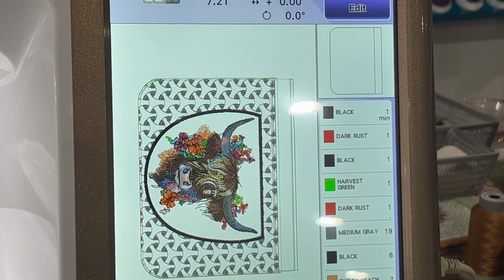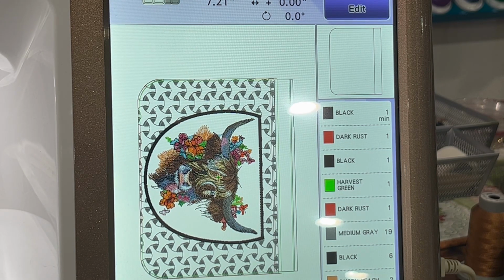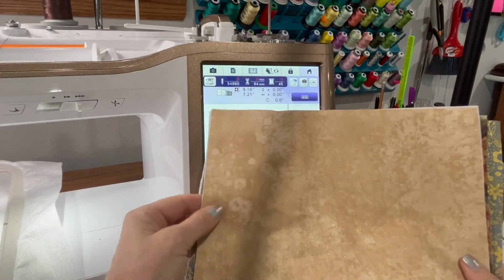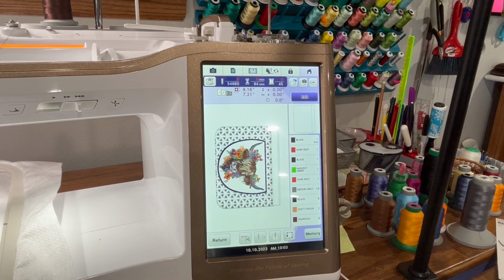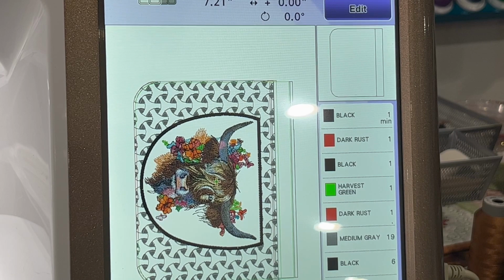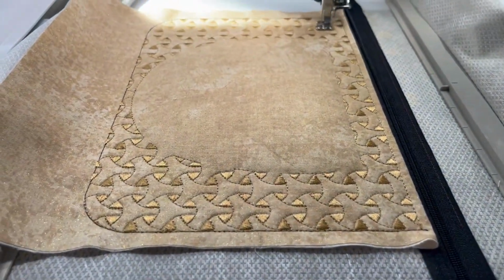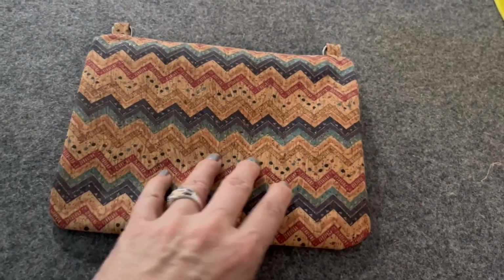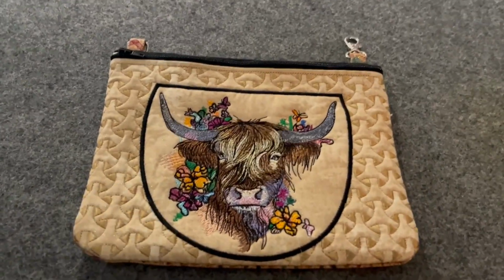Testing an ITH Cow bag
This is a short video of an in the hoop cow bag I tested out. The cow design is by John Deer at digitizing made easy. The design appears to only be available if you had joined the 65th year anniversary party they had online. Hopefully they will put it up for others at some point.
The bag design and background quilting is something I digitized.

This video was only to show you that you can use embroidery designs that you already have to put on your own bags.